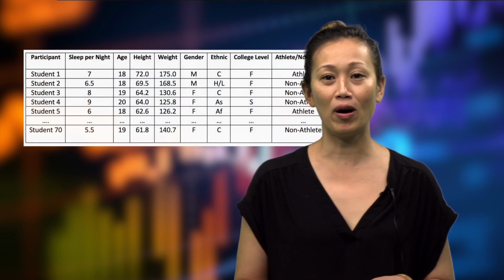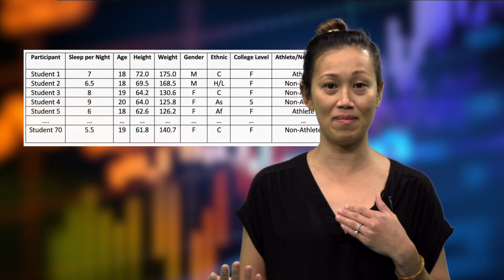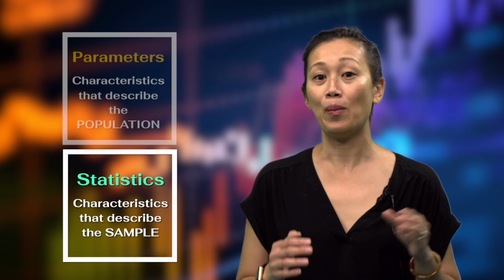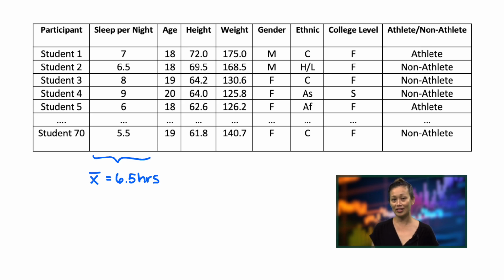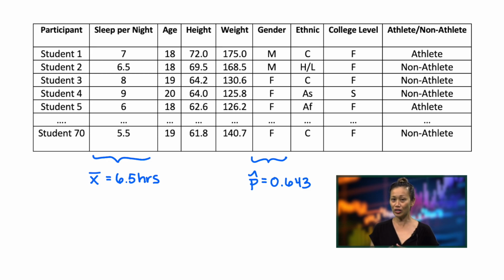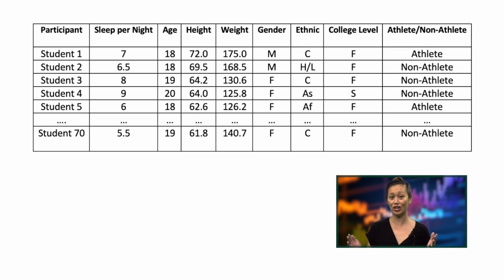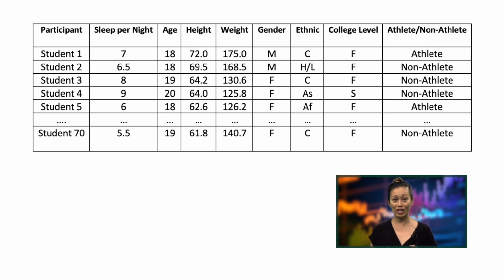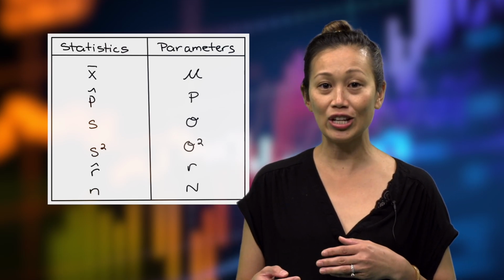Parameter versus Statistics